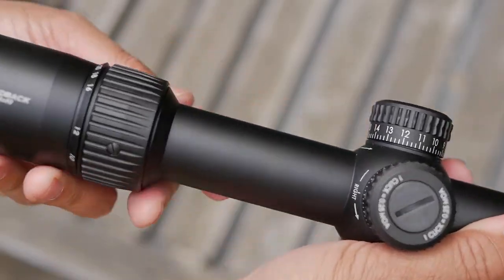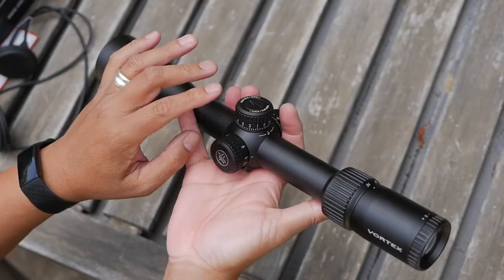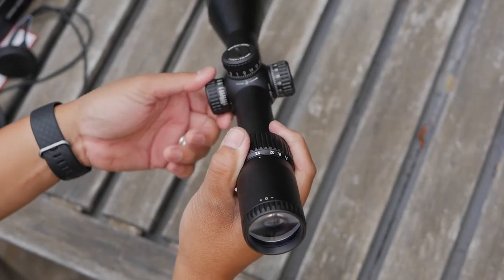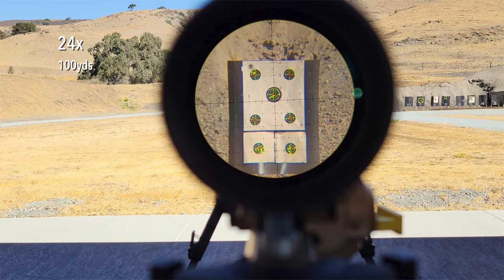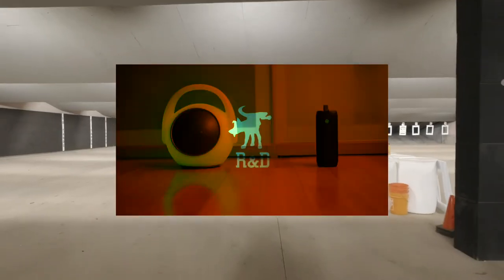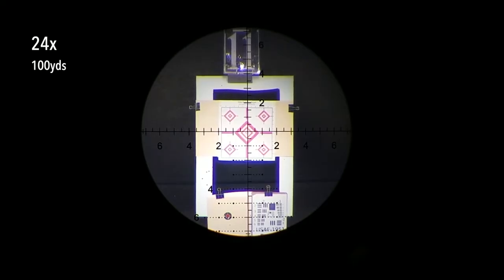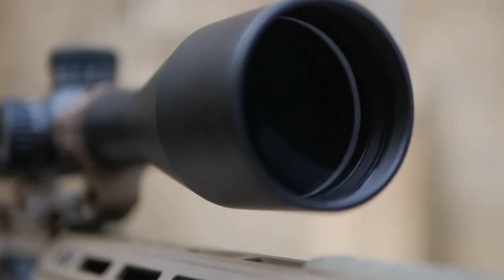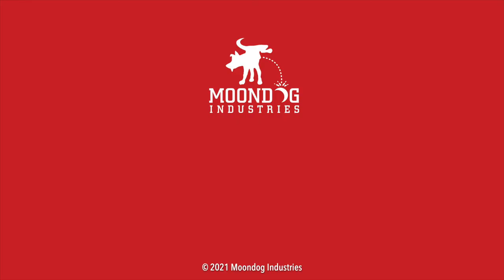Vortex Diamondback Tactical 6-24x50 Review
A review of the Vortex Diamondback Tactical 6-24x50 FFP rifle scope.

NOTE: This video contains footage of a firearm used at a rifle range. No gun makers or sellers are promoted. No guns are sold. No minors are shown. This review is for information only.

CHAPTERS
00:00 Introduction
00:30 Unboxing and External Features
03:42 Rifle Range Tests
06:24 Turret and Resolution Tests
09:46 Insights & Conclusions

PRODUCTION NOTES
This video is for educational and entertainment purposes only. All demonstrations were filmed in a safe and legally regulated location. Do not try this at home without proper supervision.